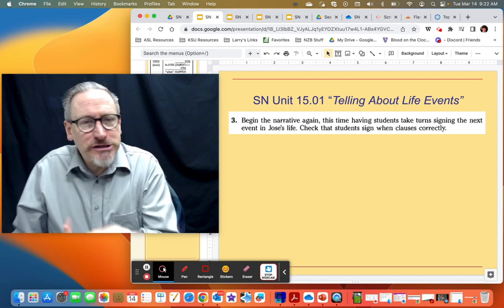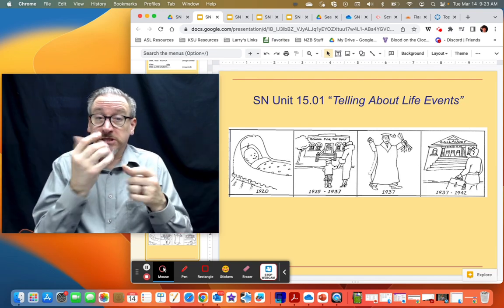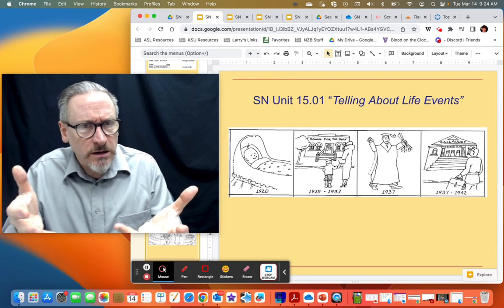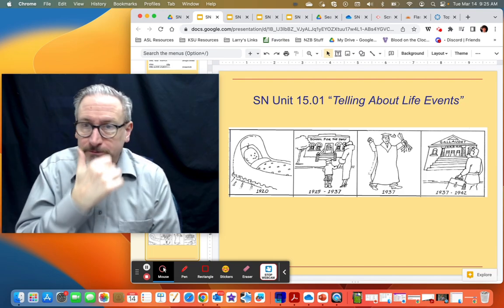SN Unit 15.01 video lecture LJN